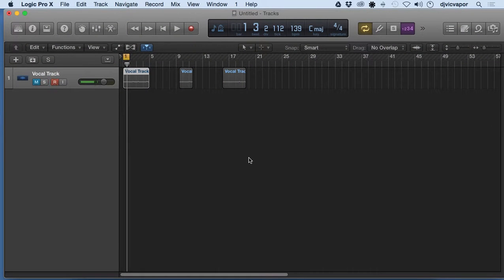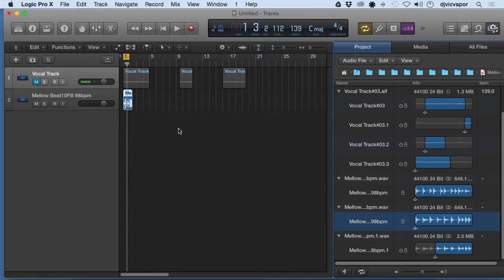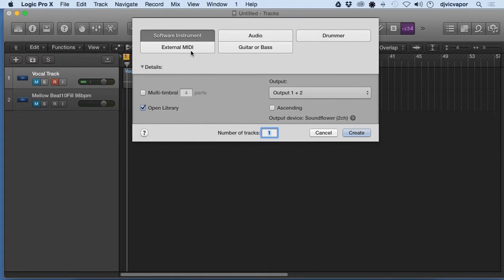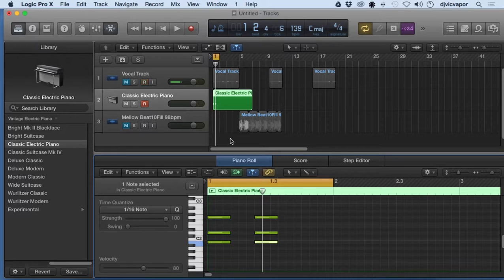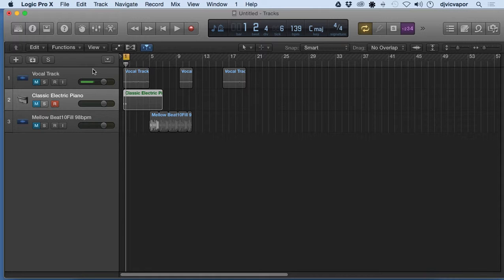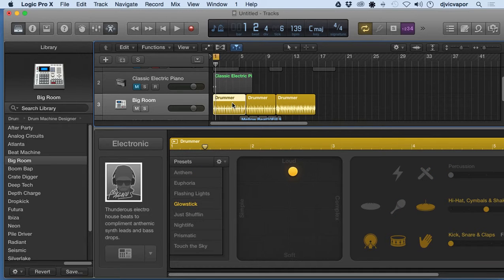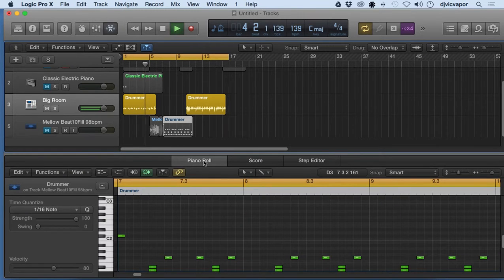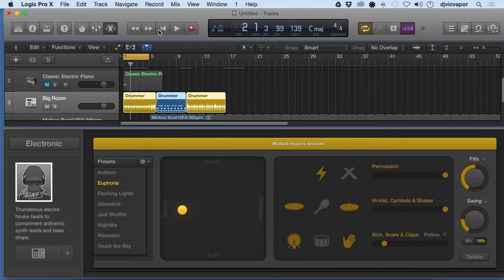Logic Pro X - Beginners Course - Lesson 18 - Region Pt. 2 - feat. (djvicvapor)